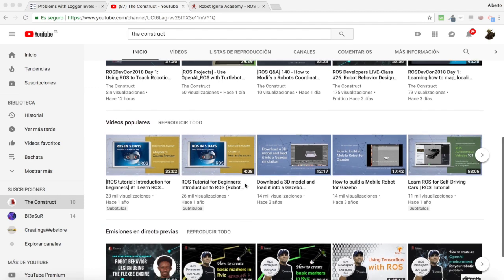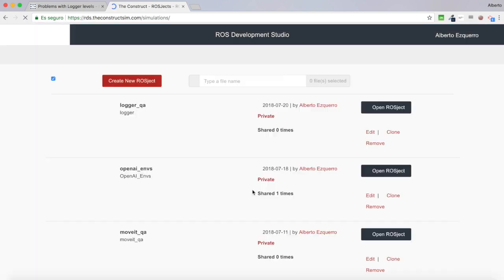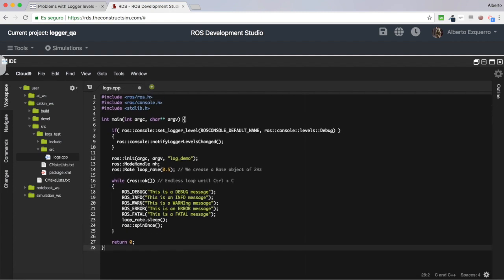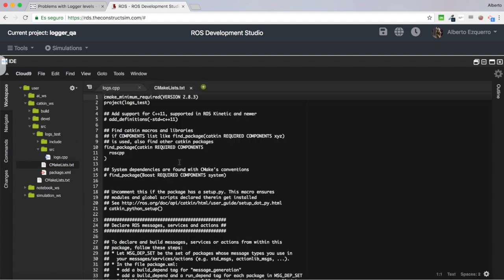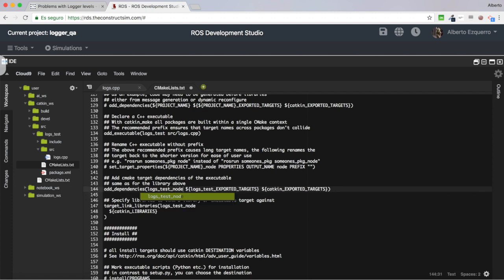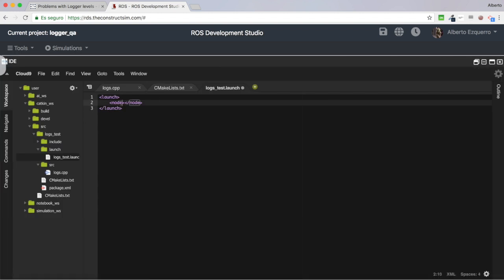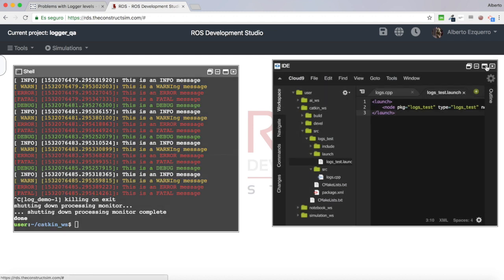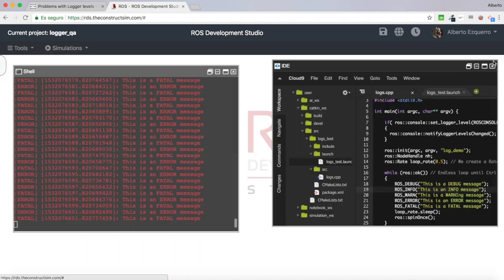[ROS Q&A] 141 - How to Modify Logger Level in ROS (C++)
In this video we are going to see how to modify the Logger Level in ROS using C++.

This is a video trying to answer the following question posted at the ROS answers forum

// RELATED LINKS